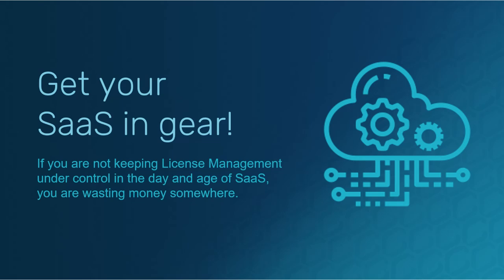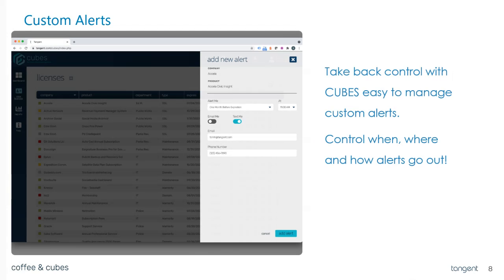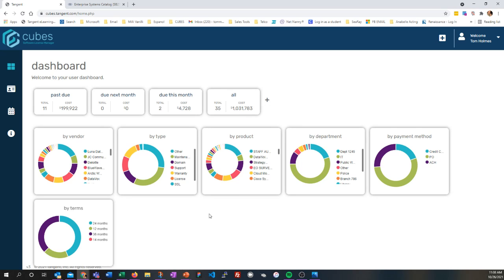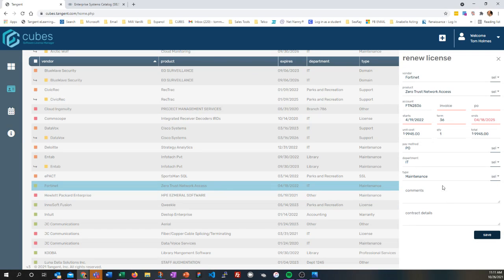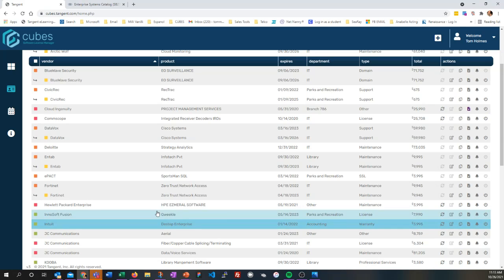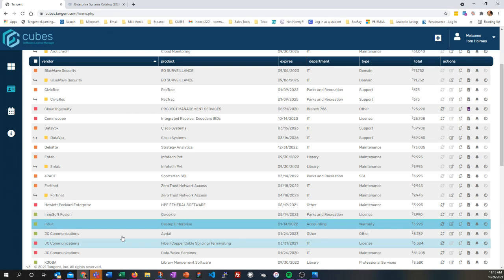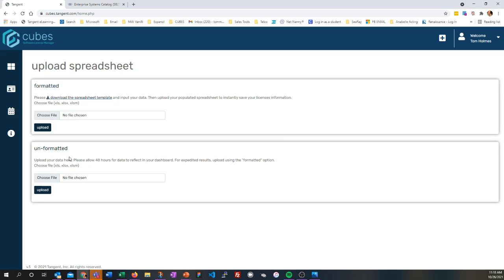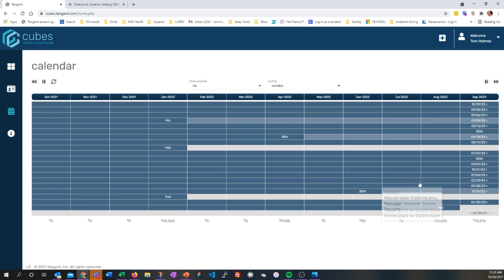Coffee and Cubes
Webinar recording from October 26, 2021.

In this webinar, we review Tangent's license management tool, Cubes, and how it can help you better manage, keep track of, and report on all of your organization's licenses. You'll come away with tips and tricks on how to:

- Set renewal alerts so you never have to worry about expiration dates
- Ditch the spreadsheets for an easy-to-use dashboard interface
- Report on all of your licenses and subscriptions